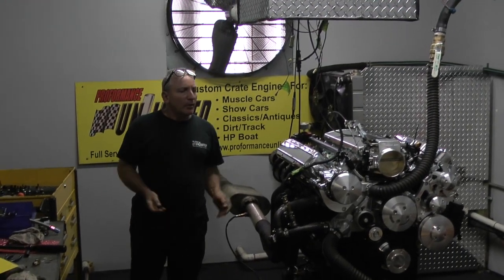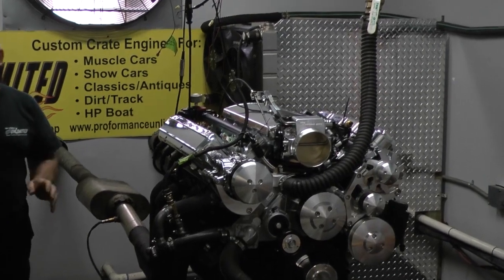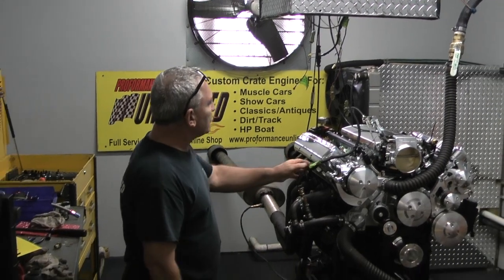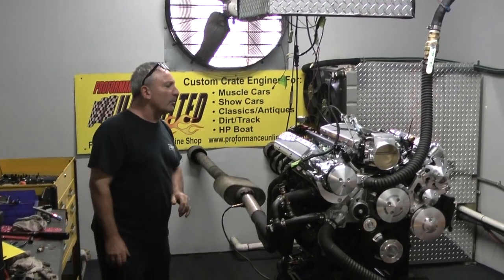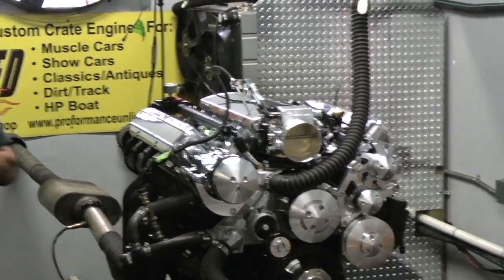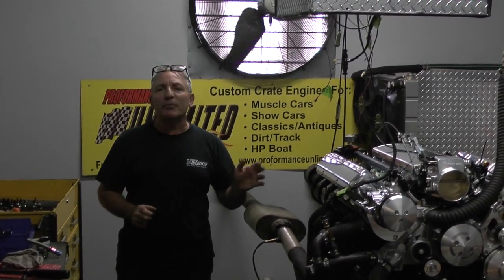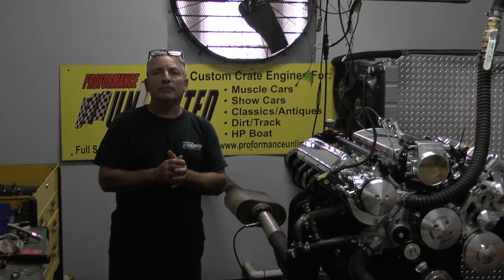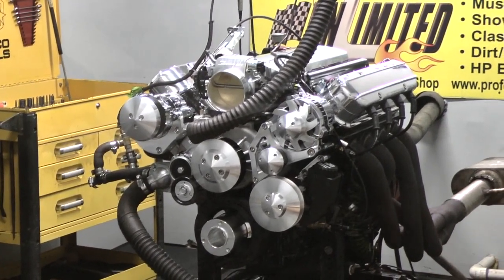LS3 427CI Crate Engine Controlled By Holley Terminator X EFI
Proformance Unlimited's LS3 427CI crate engine featuring the Holley Terminator EFI unit.  Engine produced 684hp @ 6,000 rpm and 620ft lbs of torque.  Engine will be installed into a 78 Pontiac Trans Am.  This is one heck of an engine.